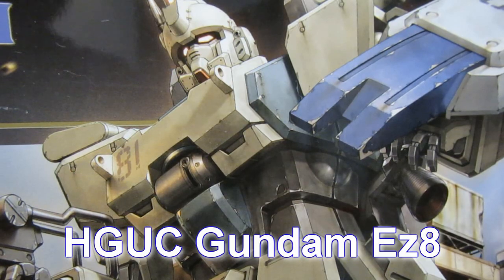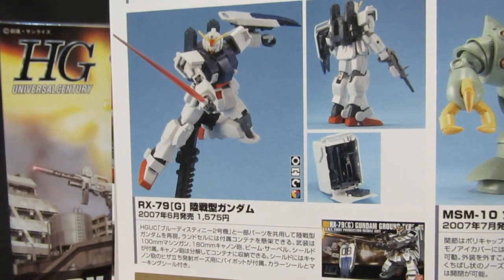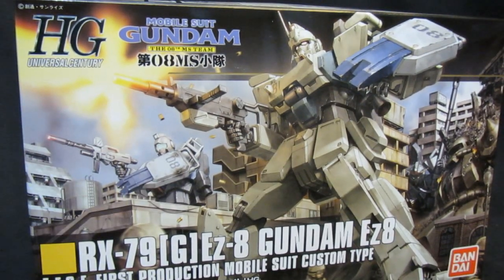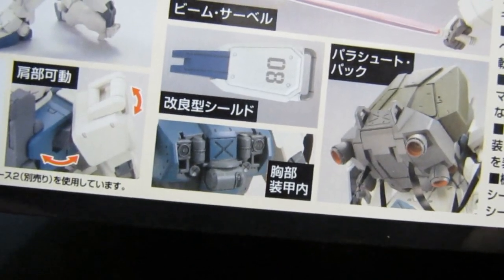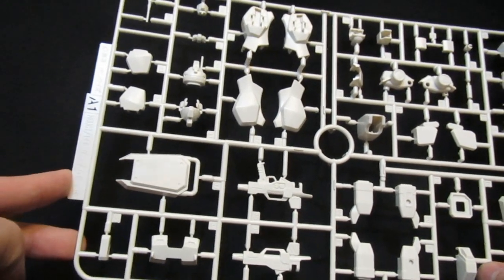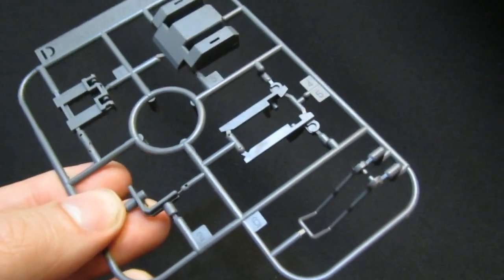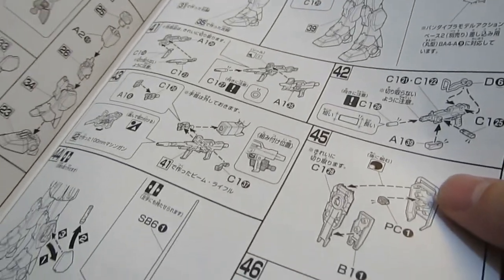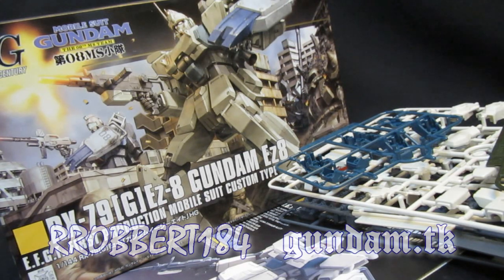HGUC Ez8 (1: Unbox) Gundam 08th MS Team Shiro Amada plastic model review ガンプラ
| The long wait for this take on the Ground Gundam is over, coming home in High Grade Universal Century.  The perfect complement to the Ground Gundam and Ground War Set, ready to take on the Gouf Custom.  Was it worth the wait?